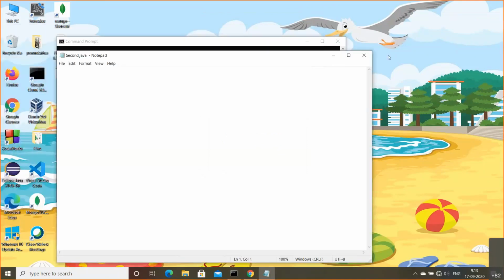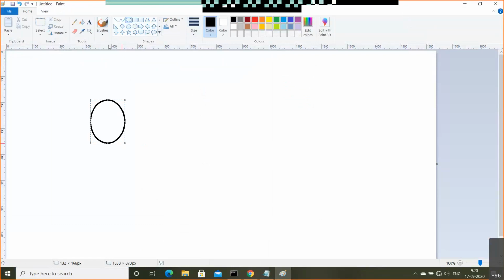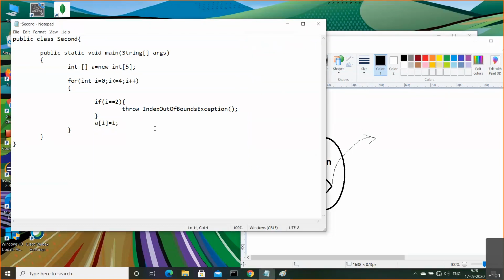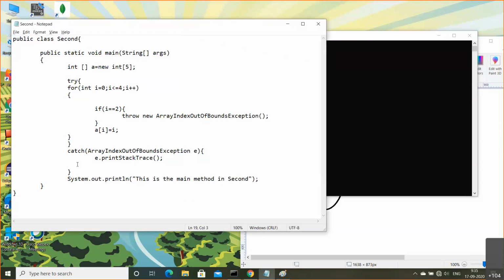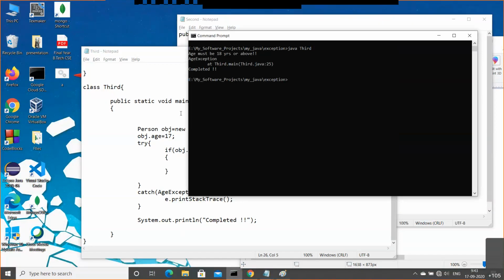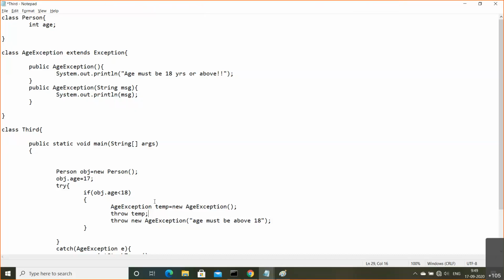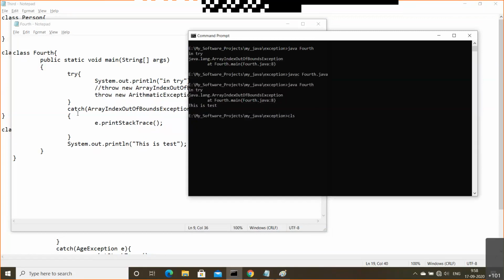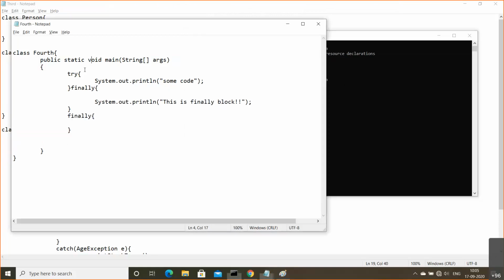APL Session 10 of A & B